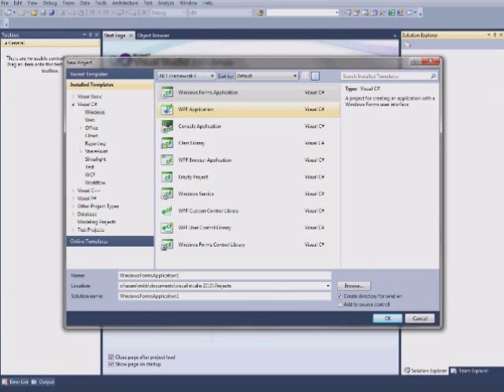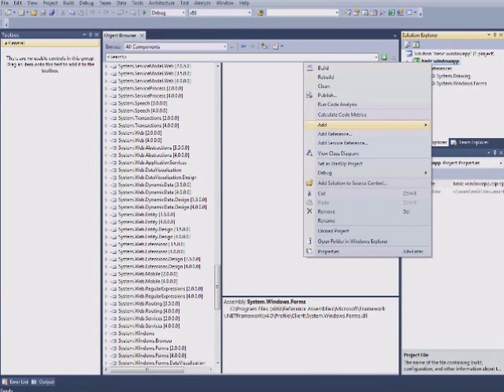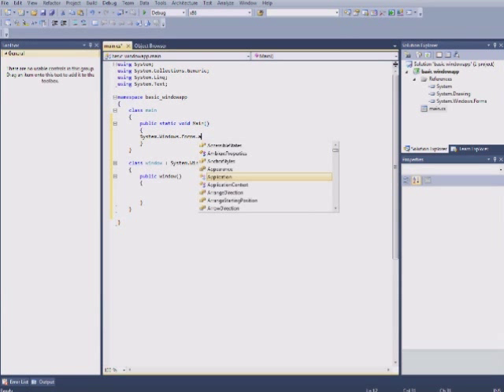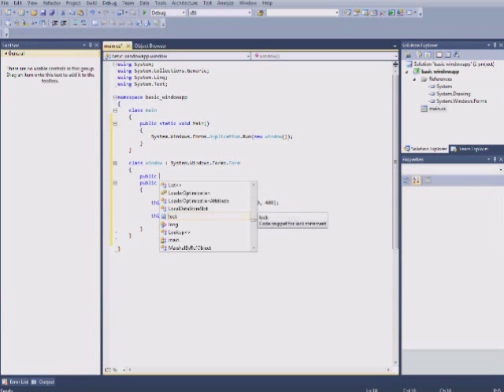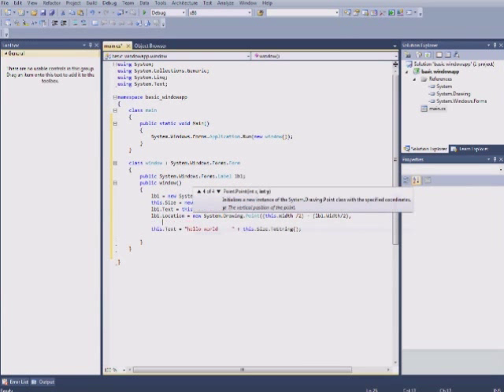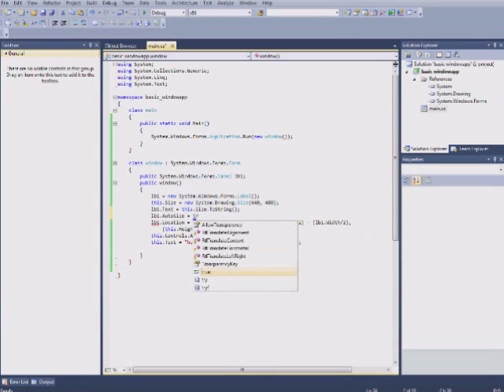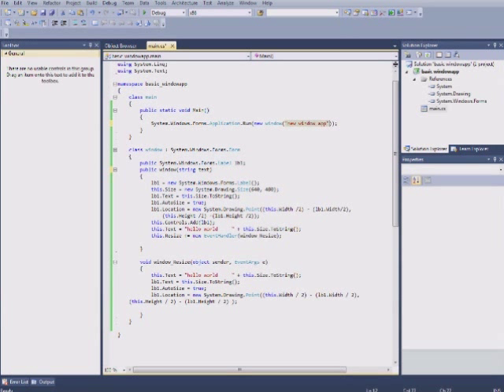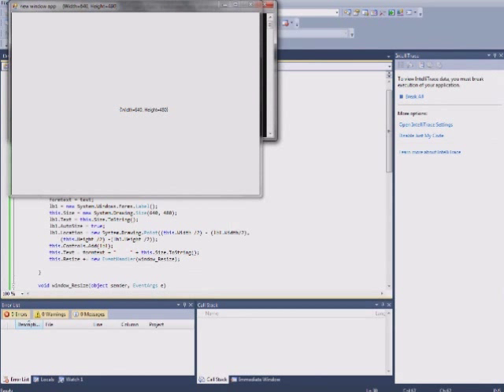c# making a windows form application from scratch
I have noticed a lot of comments on this video about the lack of quality firstly im in agreement the quality is terrible but this video is over 10 years old and was recorded on a budget of a pc I found in bits in a bin... as such the mic was one from a old tape deck as at the time I didn't have the means to do better nor did youtube as a platform even support high quality video. so it is what it is ..

this is basically because so many people go straight in to click this drag that on there tutorials there's quite a few coders out here been doing c# for a while still don't know how to do simple things like event handlers from scratch or even make a basic window dialog\form

source code as promised

using System;
using System.Collections.Generic;
using System.Linq;
using System.Text;

    class window : System.Windows.Forms.Form
        string formtext = "";
        public System.Windows.Forms.Label lb1;
        public window(string text)
            formtext = text;
            lb1 = new System.Windows.Forms.Label();
            this.Size = new System.Drawing.Size(640, 480);
            lb1.Text = this.Size.ToString();
            lb1.AutoSize = true;
            lb1.Location = new System.Drawing.Point((this.Width /2) - (lb1.Width/2),
                (this.Height /2) -(lb1.Height /2));
            this.Controls.Add(lb1);
            this.Text = formtext + "     " + this.Size.ToString();
            this.Resize += new EventHandler(window_Resize);

        void window_Resize(object sender, EventArgs e)
            this.Text = formtext+"     " + this.Size.ToString();
            lb1.Text = this.Size.ToString();
            lb1.AutoSize = true;

for some reason it removes all spaces from code so